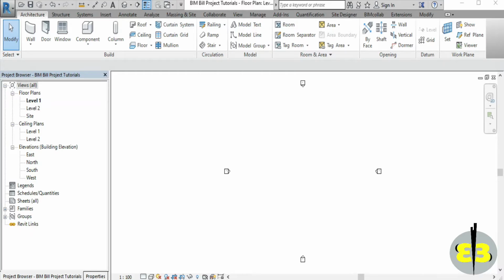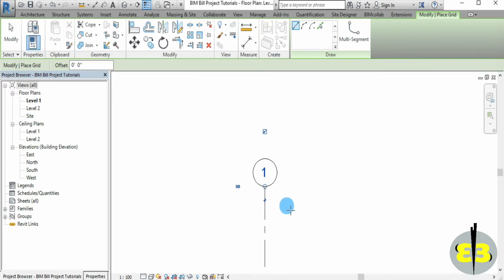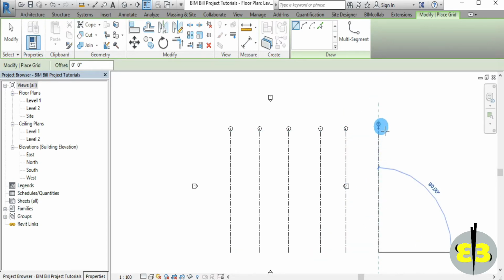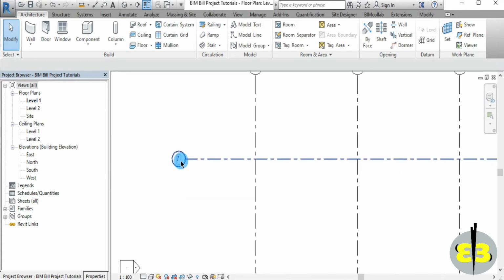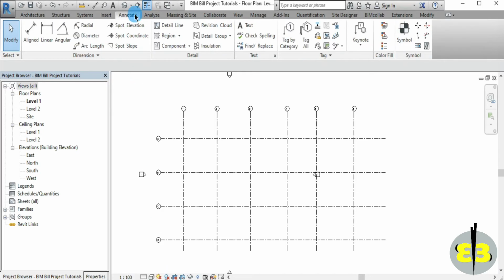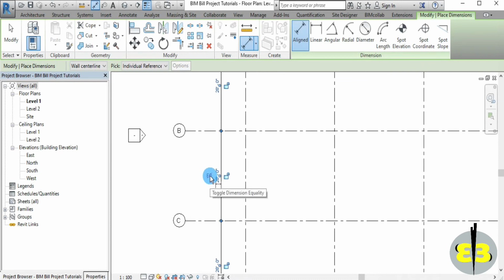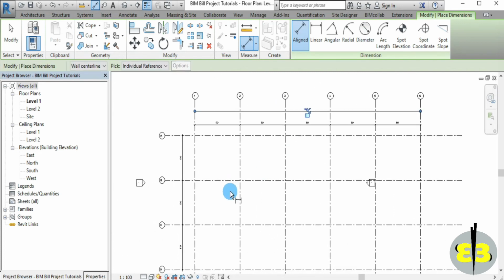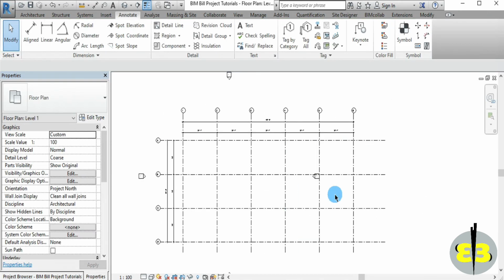Column Grids| How To Create Grid Lines in Revit | Complete Revit Course T#15 by BIM BILL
Hello Guys!
This is a Complete Revit Course For FREE
This Tutorial Explained All About Grid Lines, Column Grid Lines etc